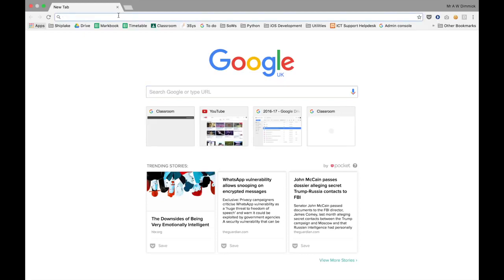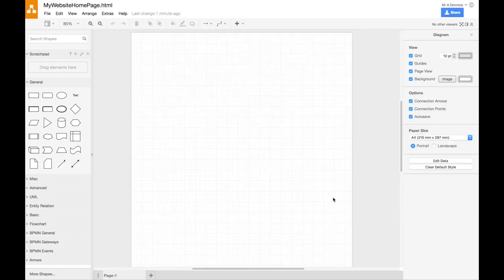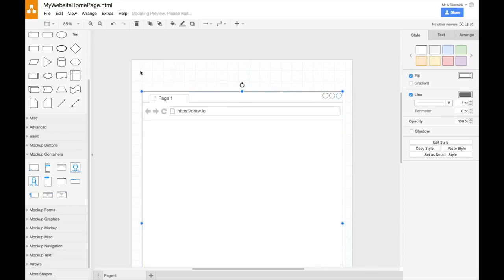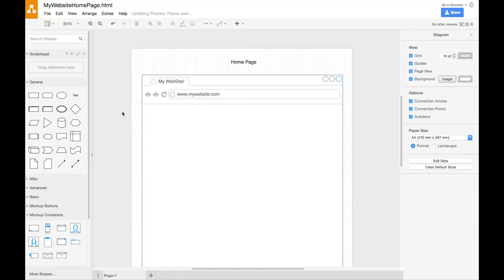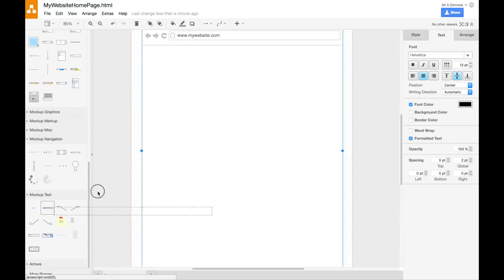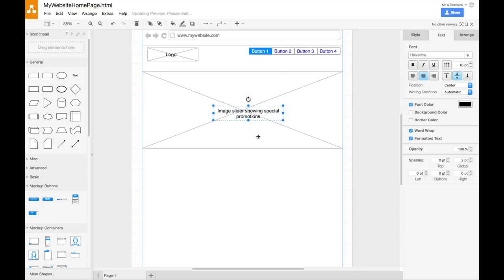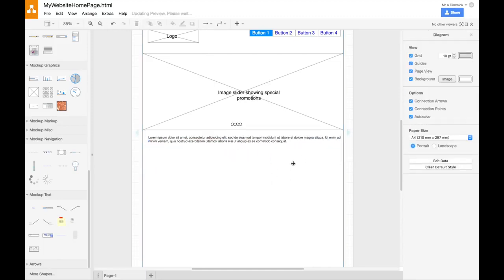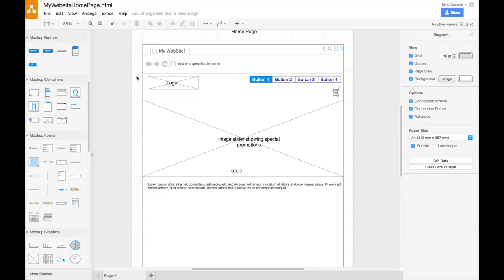How to create a website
In this video you will learn how to use to create a wireframe of a website. This is an essential design and planning skill for any website designer.
Hi !! Guys.. In this Channel will we provided Every Answer Of All Questions In the World related With How To.Guys...In this World every Almost every Question will starts from How to,So That In this Channel we Will provides You every answer of All Questions which will rested in your mind.How to This,How to That,How,How And How to.